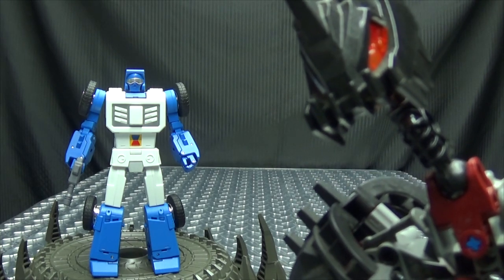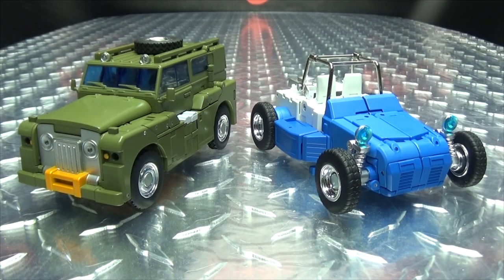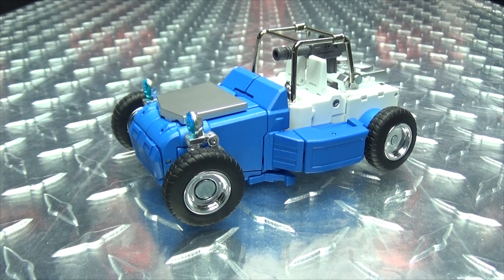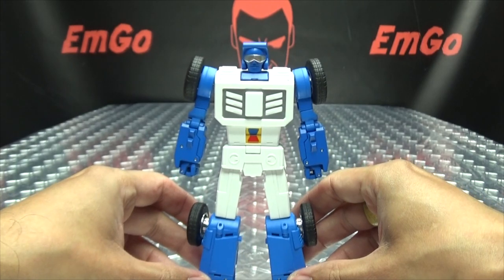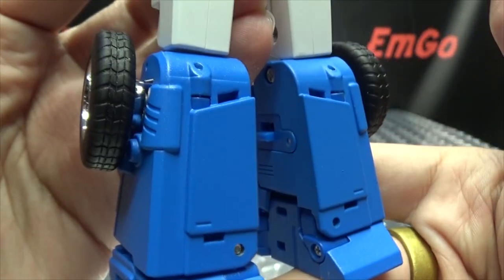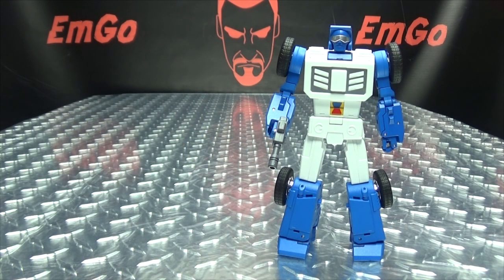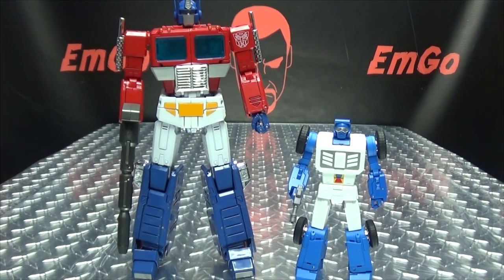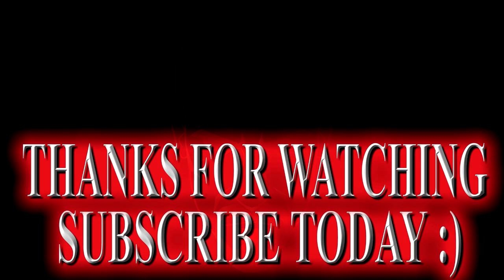Fans Toys DUNERUNNER (Beachcomber): EmGo's Transformers Reviews N' Stuff